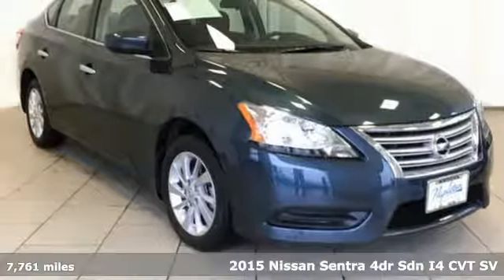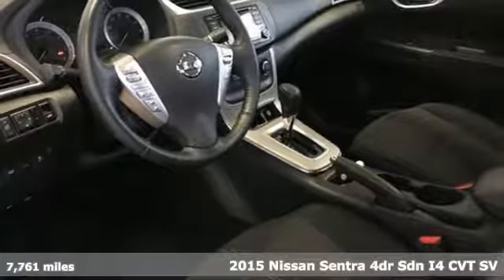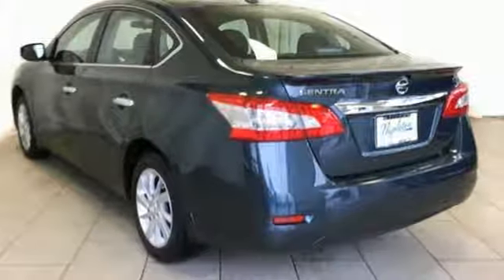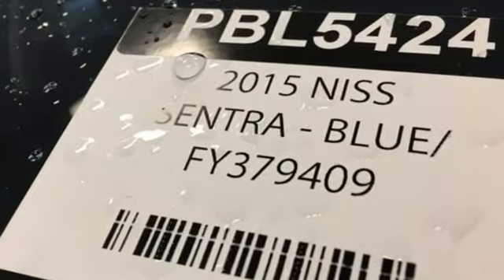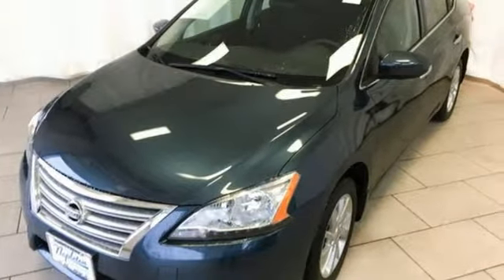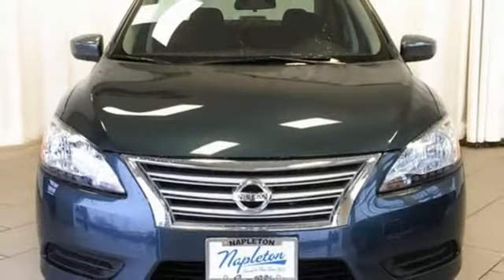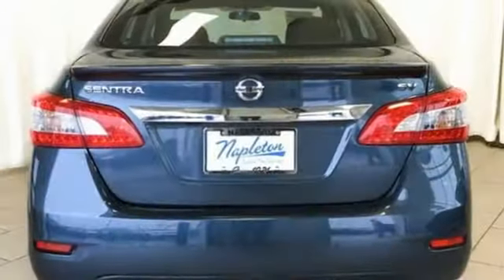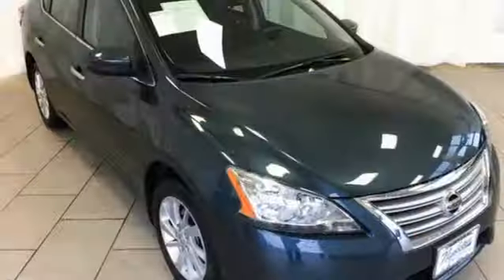Used 2015 Nissan Sentra Lansing IL Orland Park, IL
Year: 2015
Make: Nissan
Model: Sentra
Trim: SV
Engine: 1.8L 4-Cylinder DOHC 16V
Transmission: CVT with Xtronic
Color: Blue
Interior: charcoal
Mileage: 7761
Stock #: PBL5424
VIN: 3N1AB7AP2FY379409
Graphite Blue 2015 Nissan Sentra CVT with Xtronic, charcoal Cloth.brbrRecent Arrival! Clean CARFAX.brbrFor your peace of mind, we have included over 35+ photos, for you to judge the condition yourself. As you do your comparison shopping, you will see Napleton River Oaks Honda offers some of the best values in the market. We will provide you a Carfax, Comprehensive Vehicle Inspection, and a market report on how we arrived at the price. 17220 Torrence Ave Lansing, Ill 60438. Serving the Greater Chicago, Il Area. Out of town buyer's free pick-up at the airport. We can help arrange delivery right to your front door too! Plus tax, title, license, and Napleton certification fees.

Address:
17220 Torrence Ave